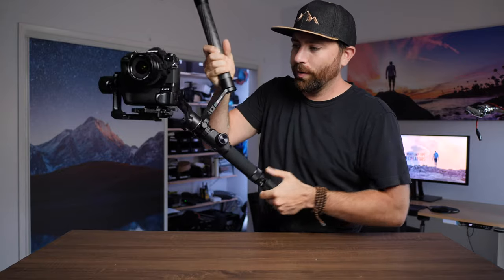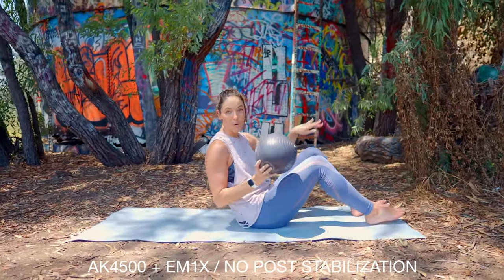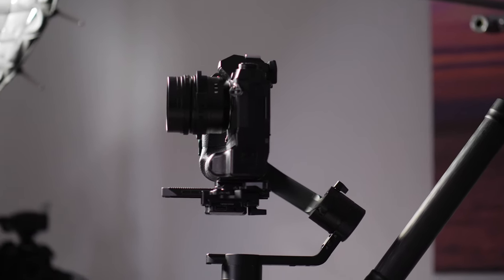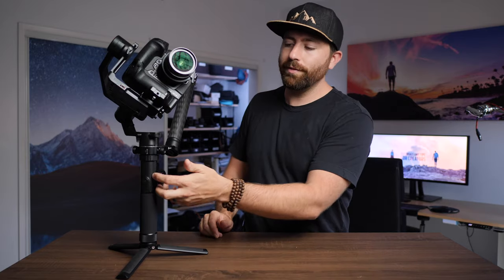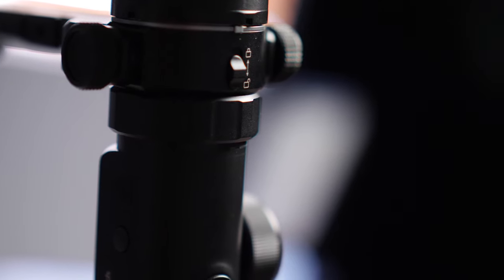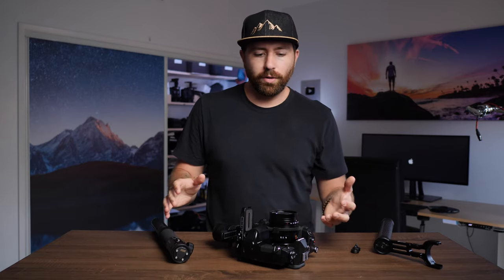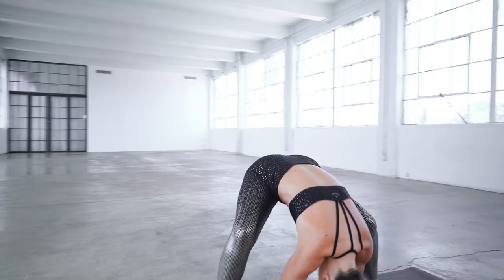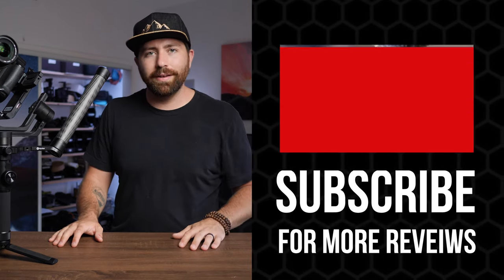FeiyuTech AK4500 This Gimbal is Actually Really Good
I've been working with the FeiyuTech AK4500 for a few weeks now and this gimbal is impressive.